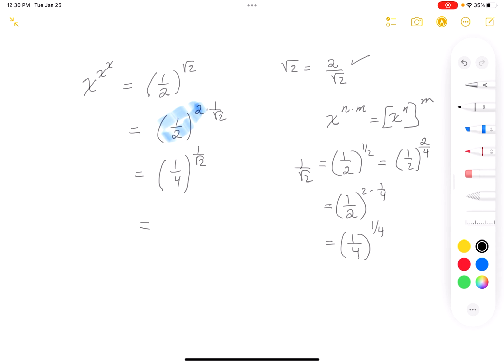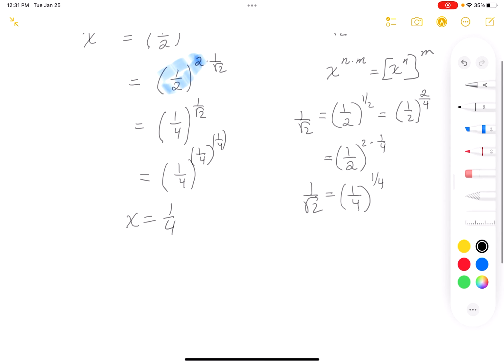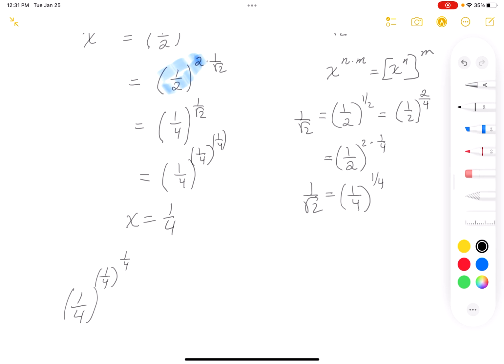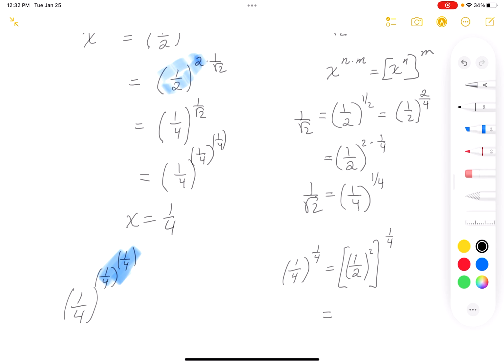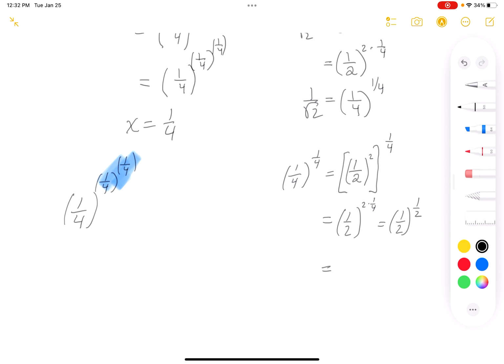teaser 03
Ron Bannon's MTH 120 Course.